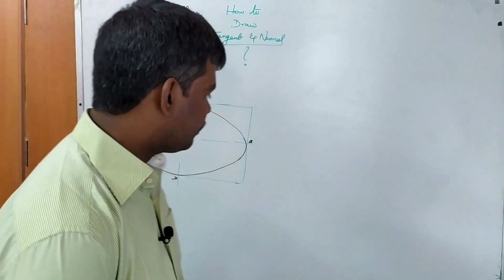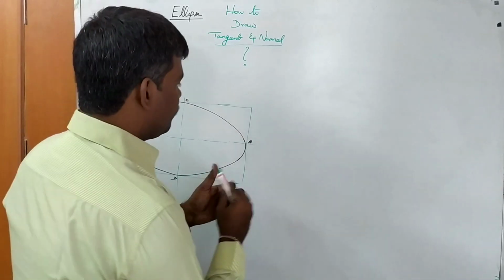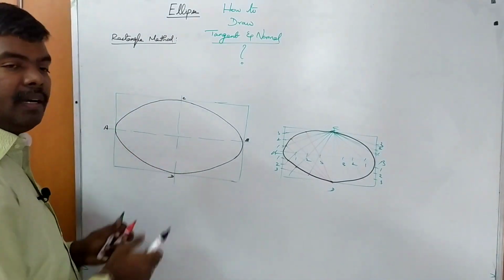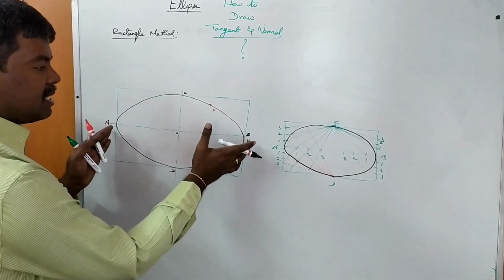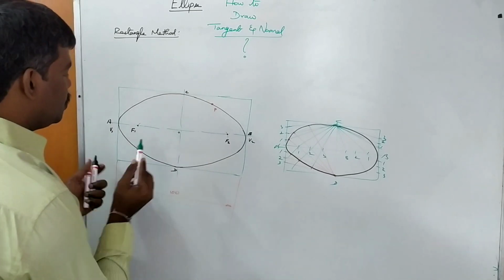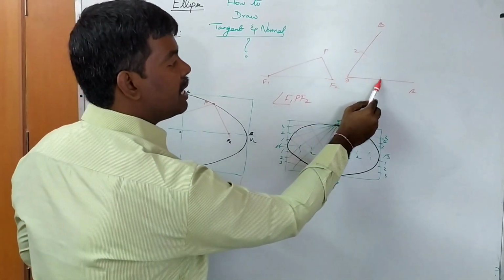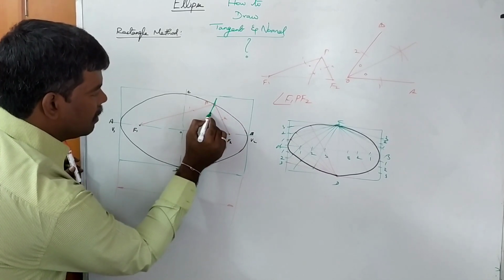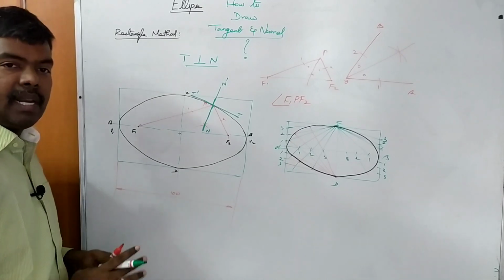How to draw Tangent and Normal - Ellipse | Engineering Drawing | Satheesh Engineering Academy (SEA)